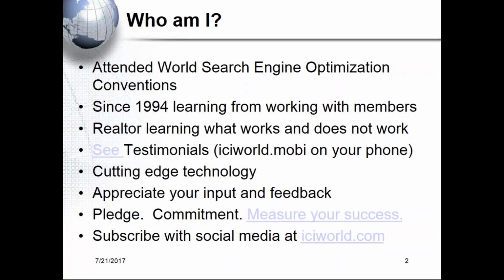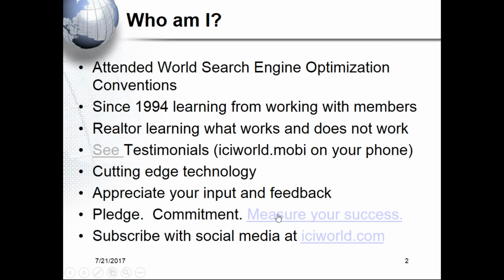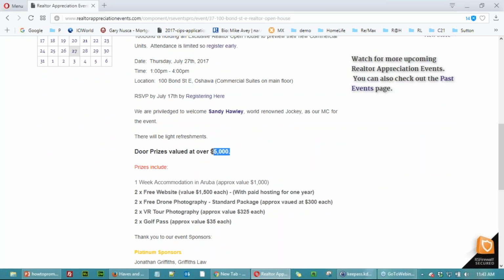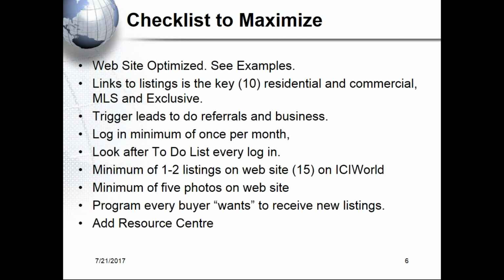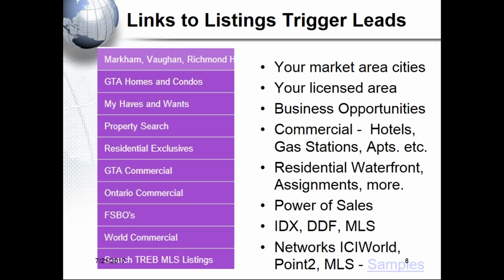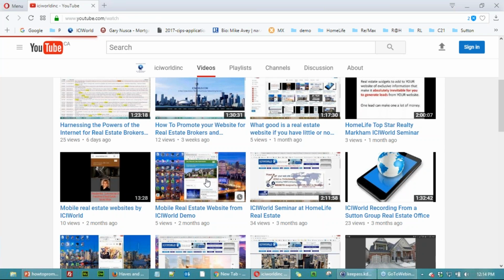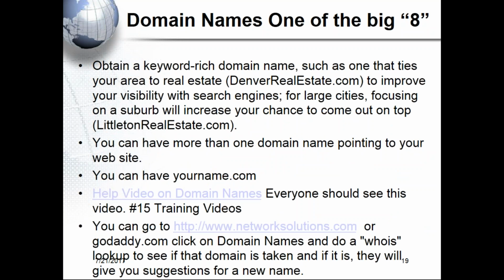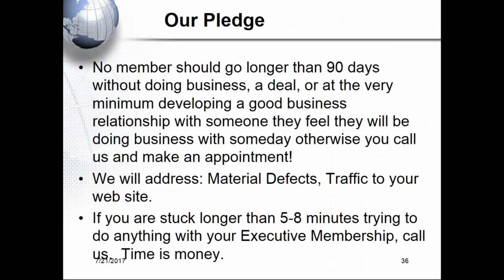How To Promote Your Website for Real Estate Brokers and Salespeople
ICIWorld is a society of real estate brokers and salespeople. We are constantly on the lookout for Internet tools that can help members. Websites are tools. However you need to promote your website. This video is about that and more.